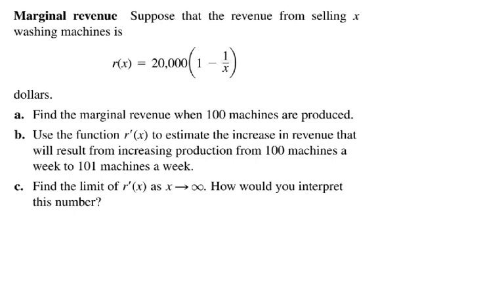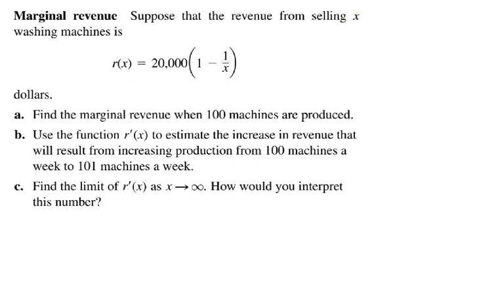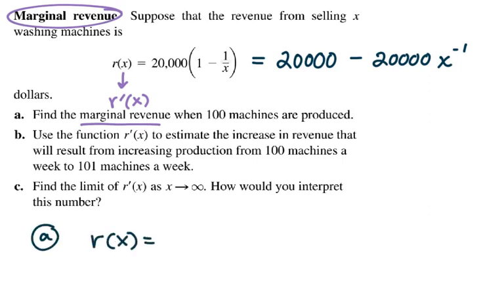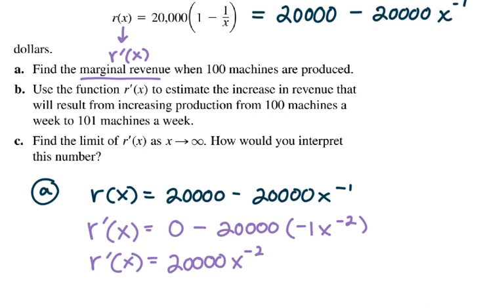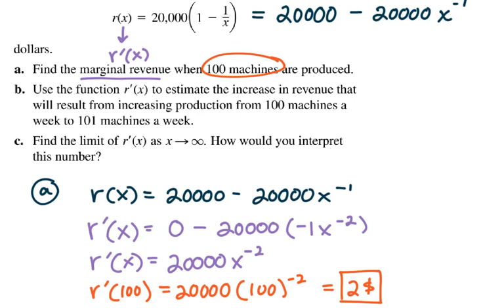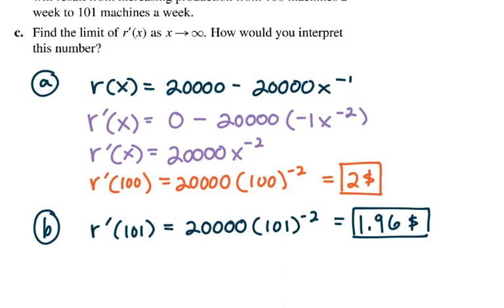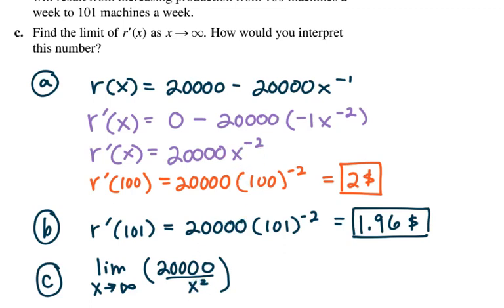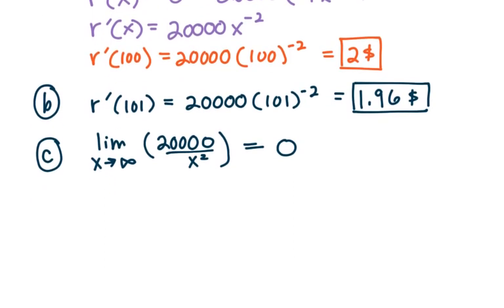MAT271 - Calc1 - 3.4c Marginal Revenue